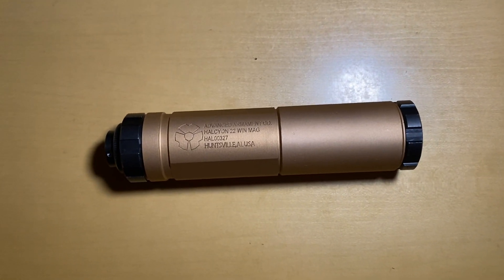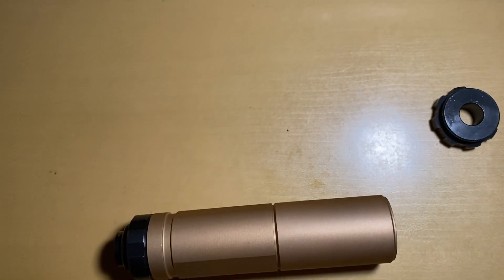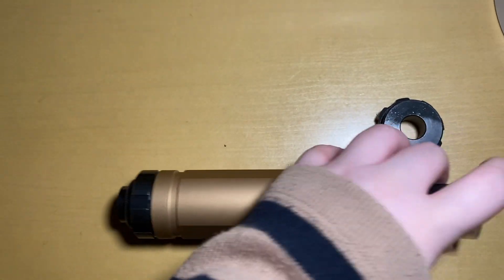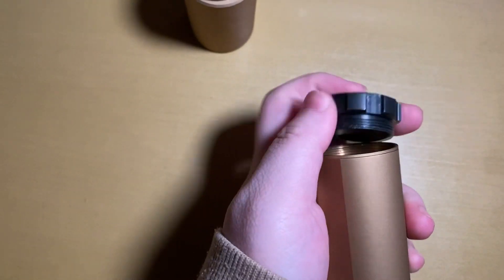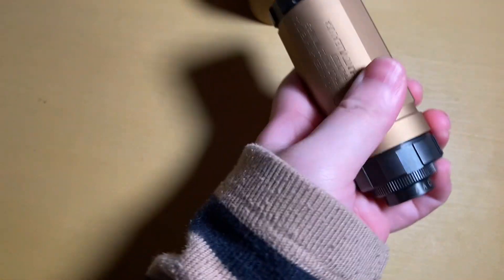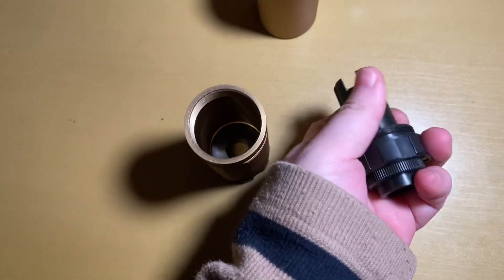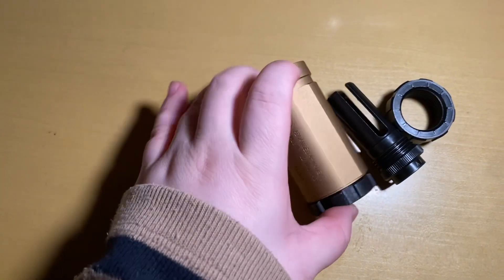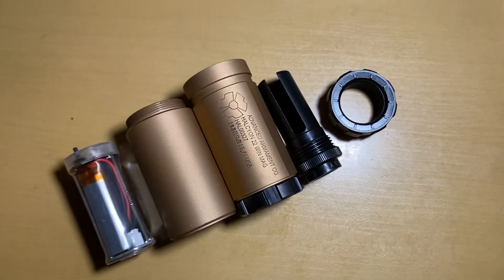AAC style flexible silencer for your gel blaster REVIEW